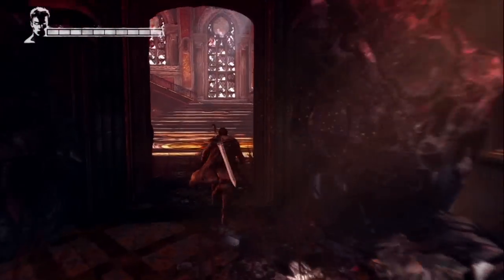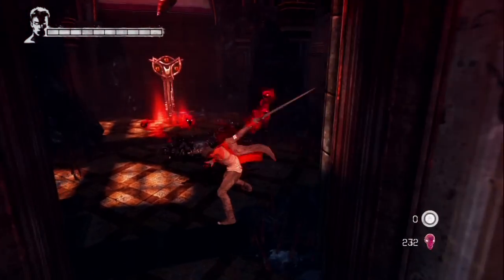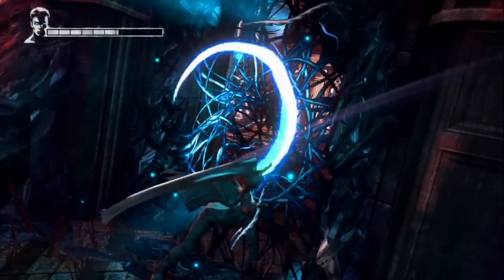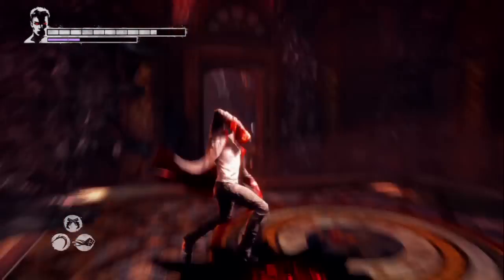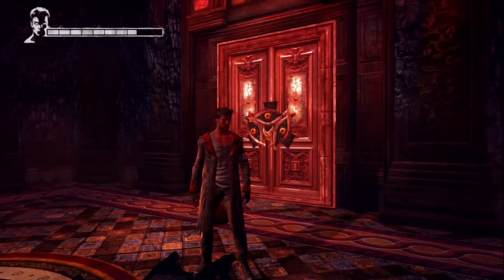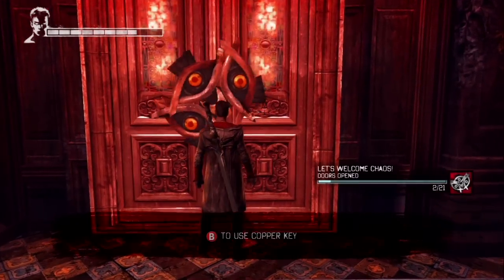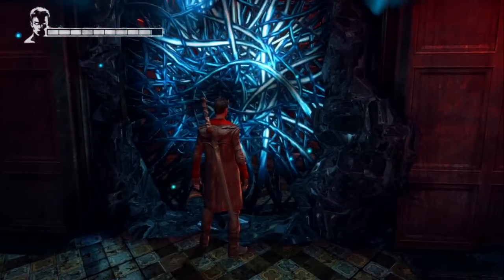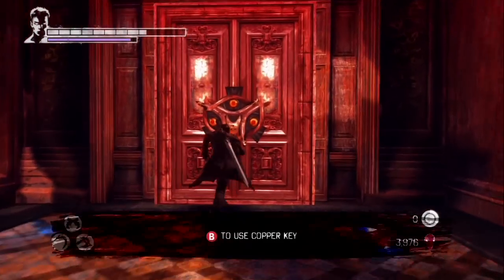DmC: Devil May Cry [HD] Home Truths - Mission 02 - Lost Souls, Keys, Secret Doors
DmC Devil May Cry - How to find all lost souls, copper key, argent key and secret doors in mission 02, Home Truths.

0:15 - Lost Soul 01
0:30 - Copper Key
0:55 - Lost Soul 02
1:05 - Lost Soul 03
1:11 - Lost Soul 04
1:22 - Argent Key
1:56 - Lost Soul 05
2:09 - Lost Soul 06
2:20 - Secret Door 01 - Copper Key
2:34  Lost Soul 07
2:58 - Lost Soul 08
3:12 - Lost Soul 09
3:17 - Secret Door 02 - Copper Key